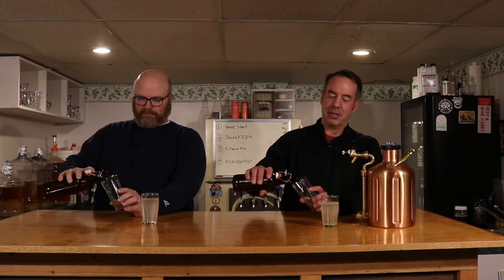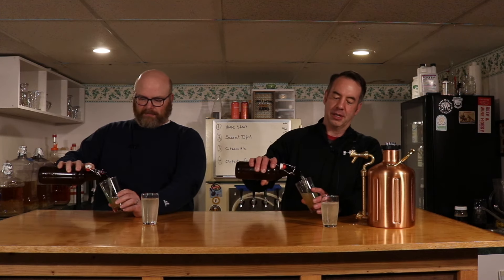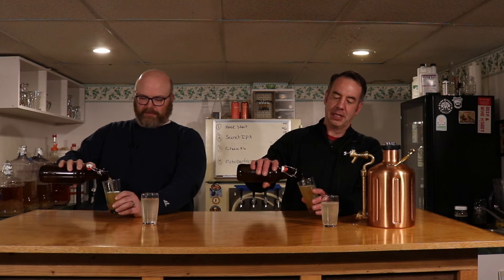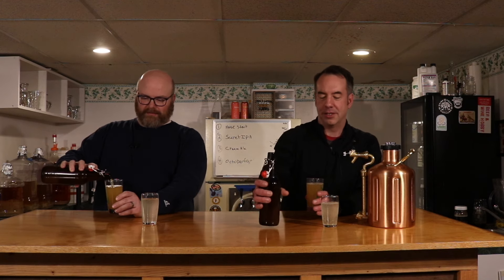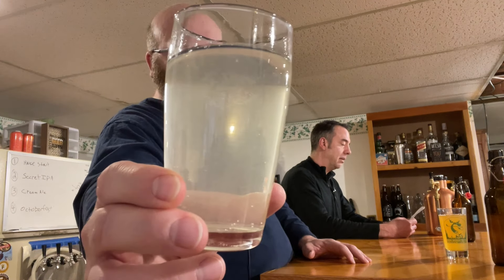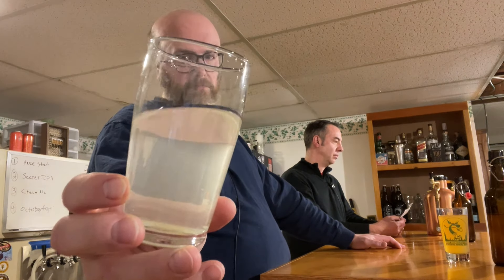Hop Water and Hopped Teas - Beverages For a Dry January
Carbonated Hop Water or Hop Teas can be a great alternative to still get some spritzy hop based beverages in without the intake of alcohol.

This week, John made two different hop based beverages for us to sample that don't involve fermentation.  He made carbonated Hop Water with Mosaic Hops and he made a hop tea with actual steeped tea and Citra hops.

Both of these beverages were quite interesting.  We both found the hop water to be the most refreshing.

Watch the video to see how we made these beverages and how we'd tweak them for next time.

CHEERS!